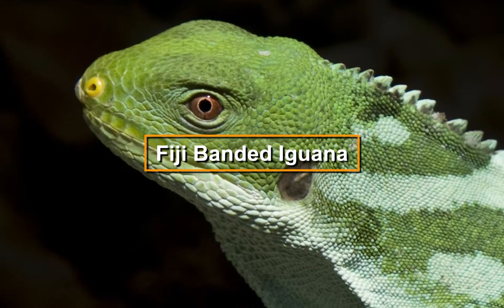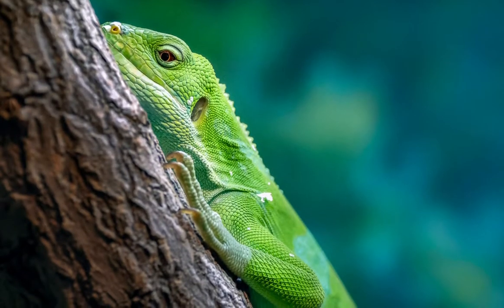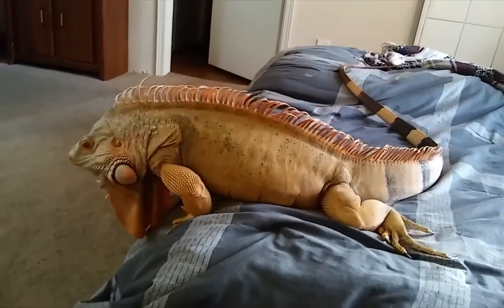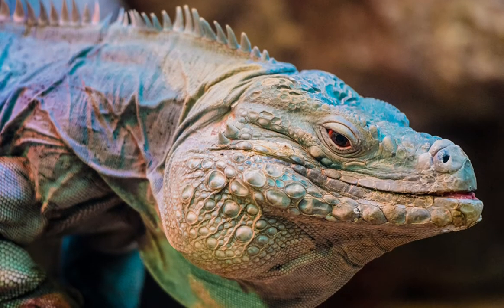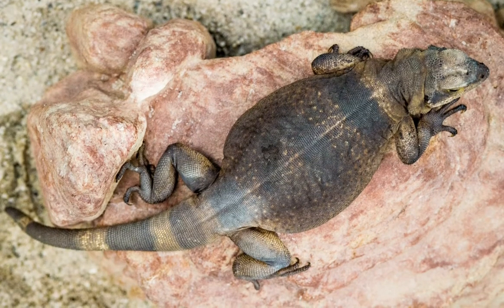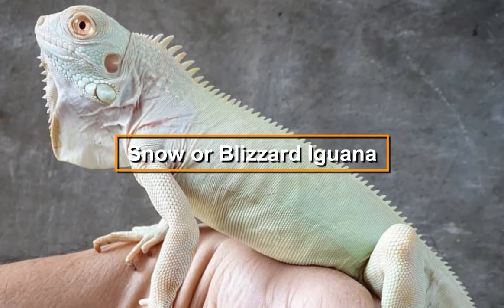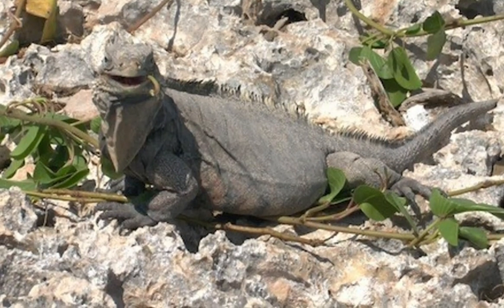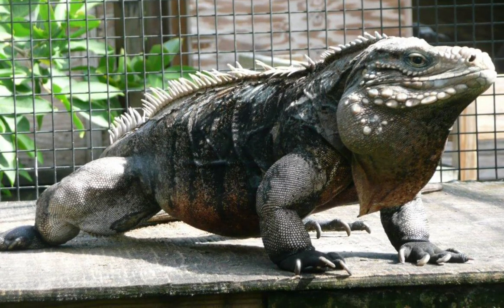6 Most Beautiful Iguanas In The World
Number 1: Fiji Banded Iguana.

The Fiji Banded iguanas are stunning creatures of bright green color and short spikes. Male and female Fijian banded iguanas are sexually dimorphic, with males being slightly larger than females. Both are colored emerald green, but males have two to three blue to light green stripes that run along the body, and their tails also feature a number of these bands. Females may have some light spots or partial bars. Their underside and the nostrils are colored yellow. The eyes are a red-orange color. So astonishingly beautiful...

Sources:
Fiji Banded Iguana: